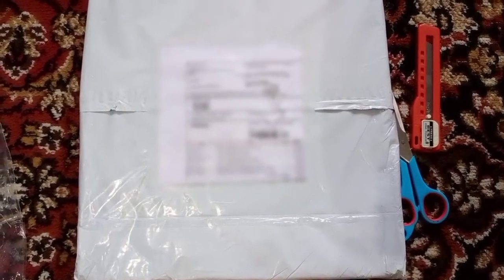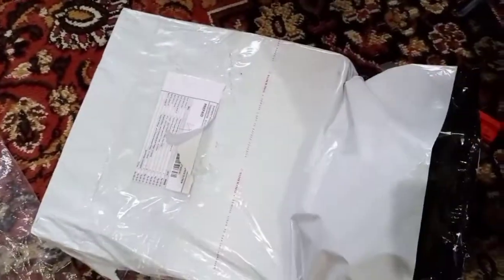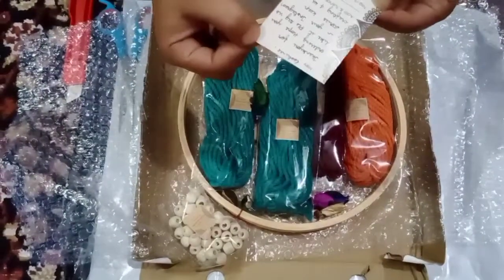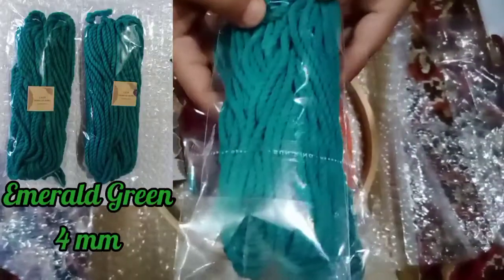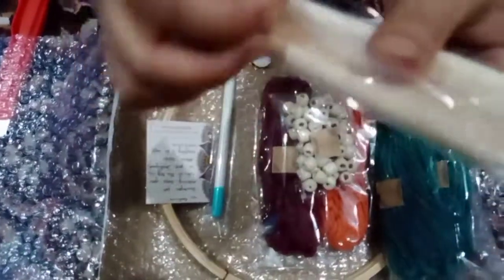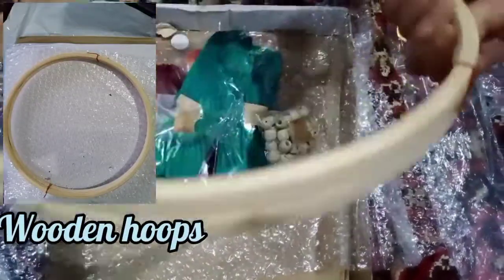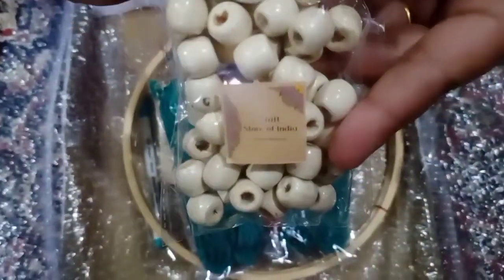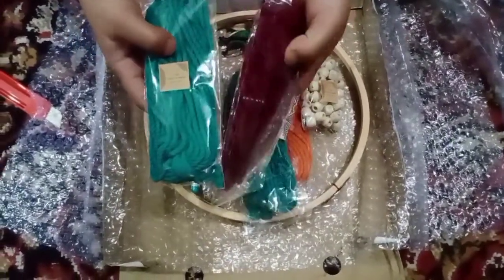Unboxing and Review of DIY items|Macrame kits.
Hello everyone..
In this video I will do the Unboxing and Review of DIY tools which I ordered from Craft store of India. The packaging and quality of the products were very good. If you are also a crafter then I highly recommend you to once visit their instagram profile and check various items available in their website .

Rosh Chettri